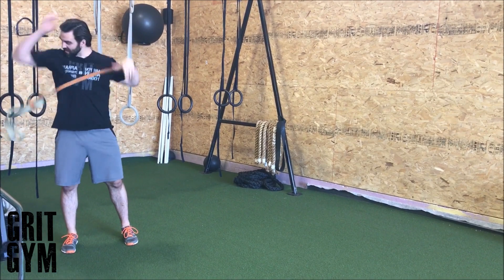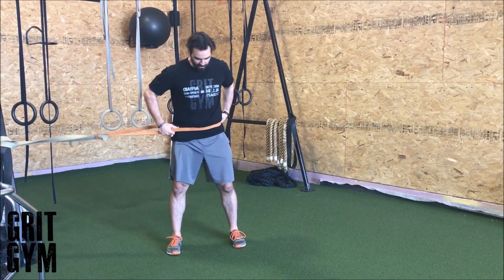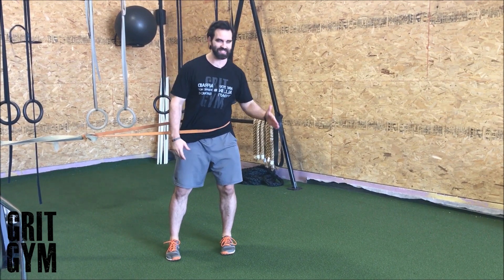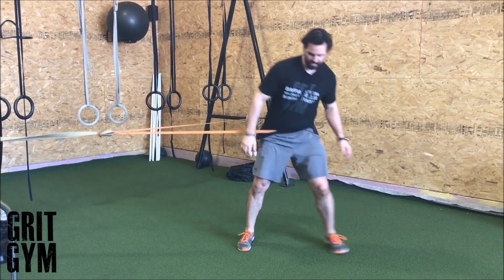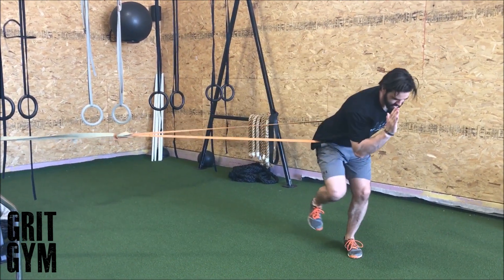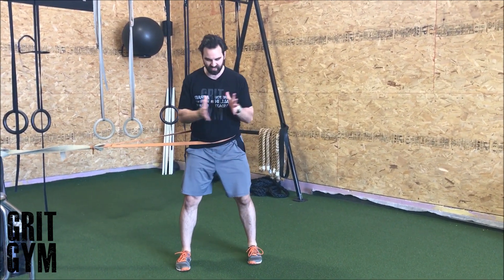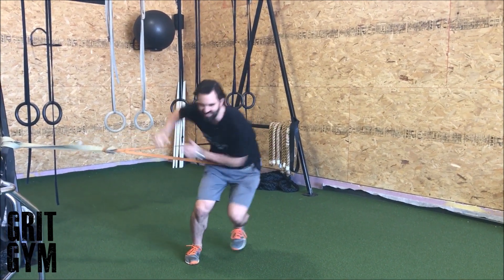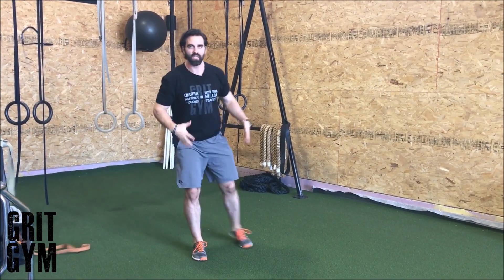Banded Lateral Bound (short demo) "stick the landing and hold"